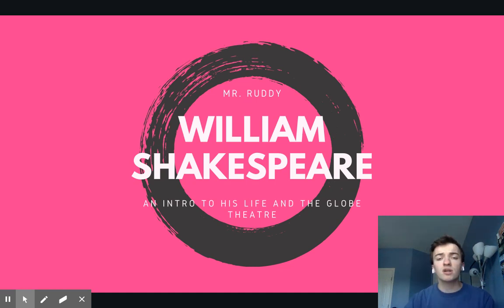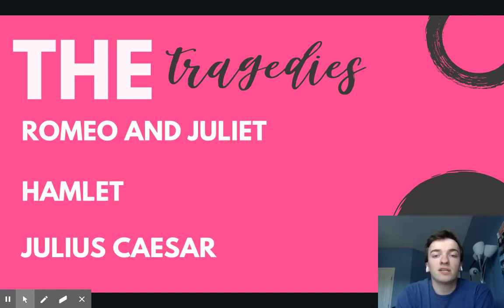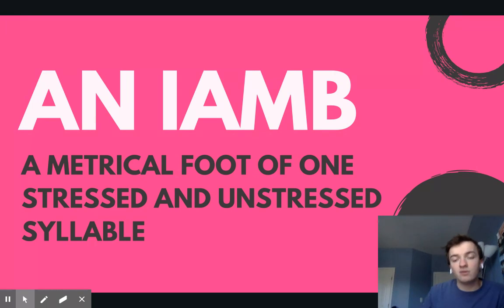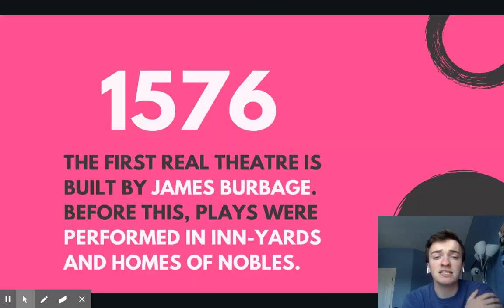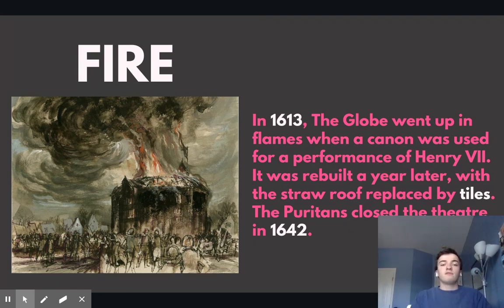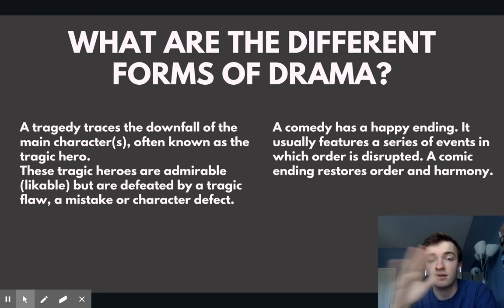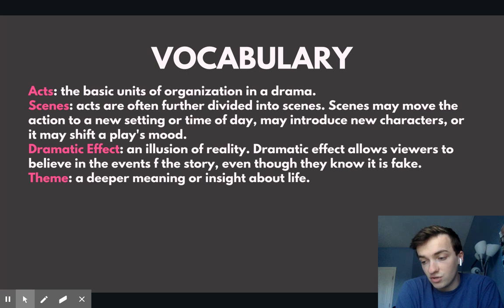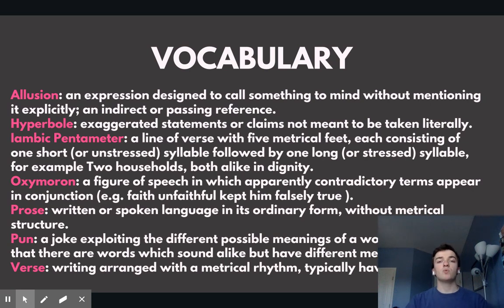Intro to WS/Elements of Drama